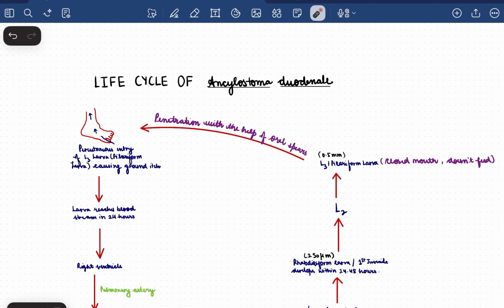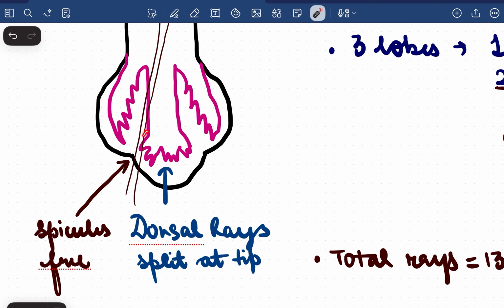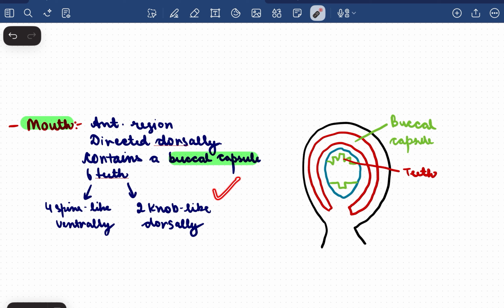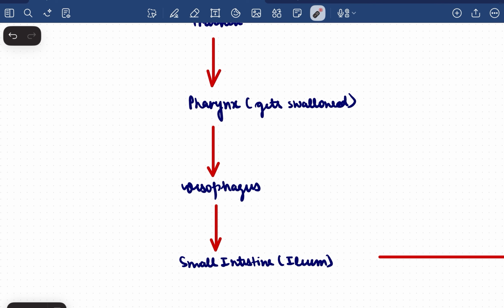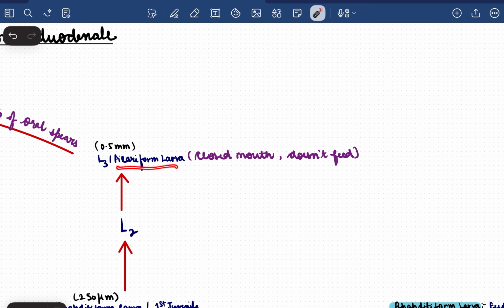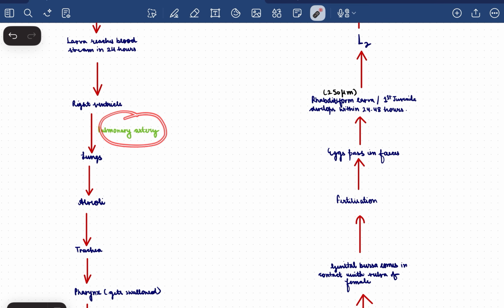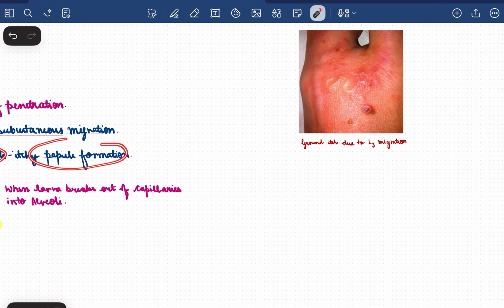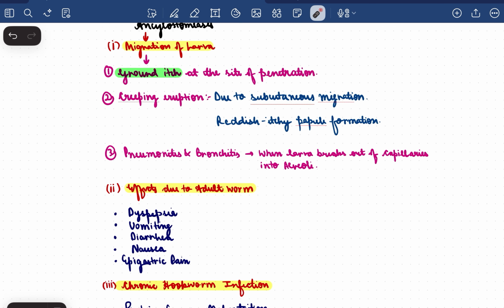Life cycle & Pathology of Ancylostoma duodenale (hookworm)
Hellow, in this lecture we learn about the life cycle and pathology of a notorious parasite called Ancylostoma duodenale, also called as the old world hookworm.

Credits:
Mouth of Ancylostoma duodenale- ScienceDirect and TroCCAP
Rhabditiform larva-  parasitewonders
Ground itch- ScienceDirect